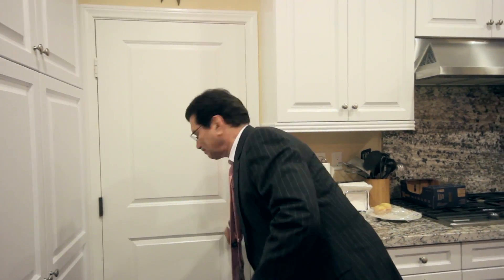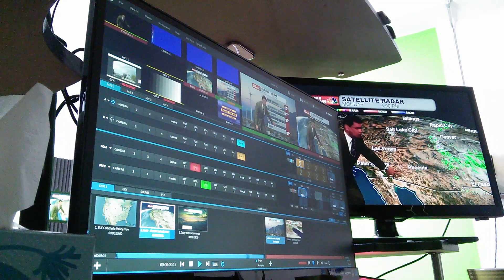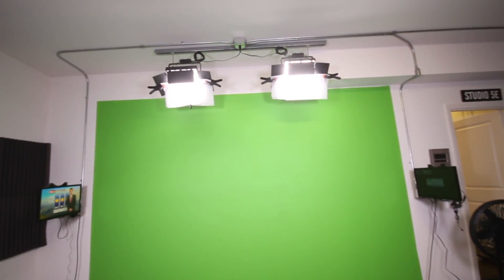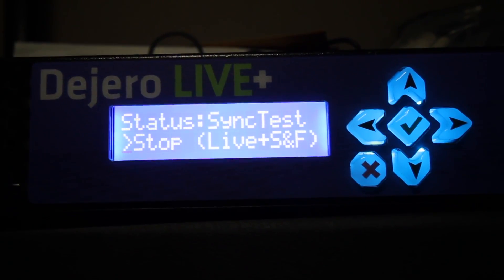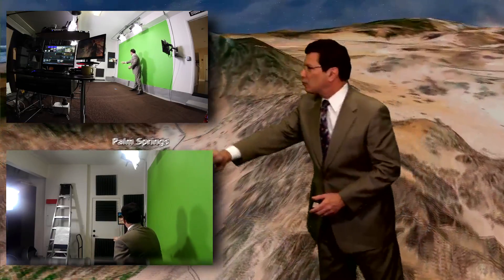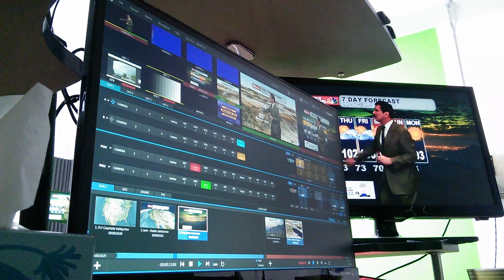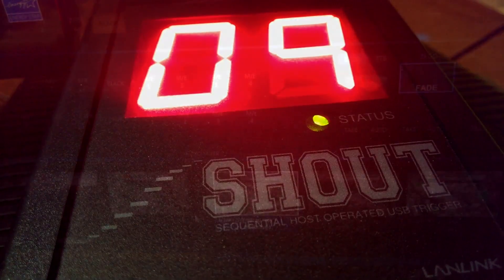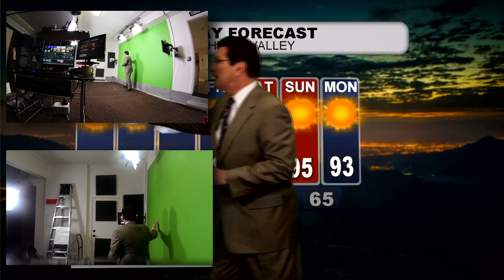Weatherman Geoff Fox works from home with NewTek TriCaster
Geoff Fox is a veteran TV meteorologist with seven Emmy awards and more than 30 years experience delivering the daily forecast at TV stations from sea to shining sea. Changes in the weather aren’t the only thing he’s observed. Like nearly everything else, meteorology and weather reporting have radically changed during his career thanks primarily to digital technology. Now, he’s the one changing the weather. With NewTek TriCaster he's able to report the weather from the comfort of his own home.